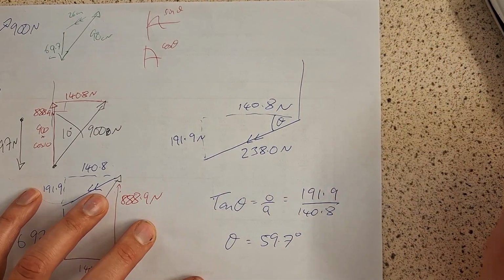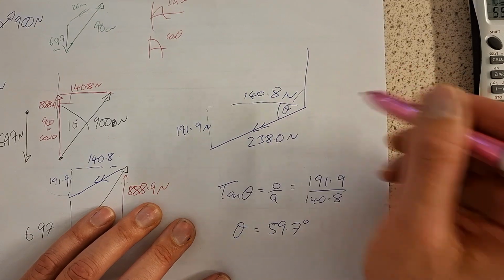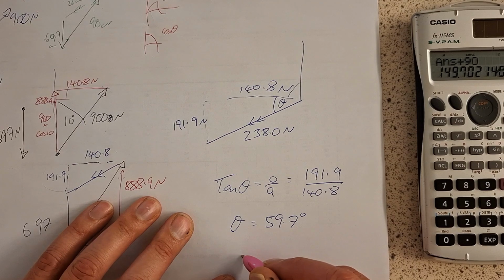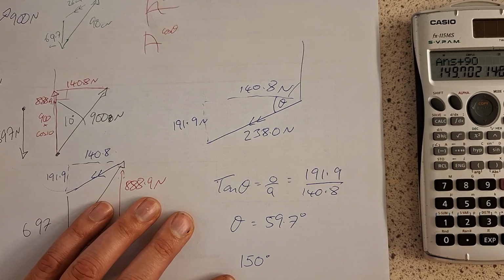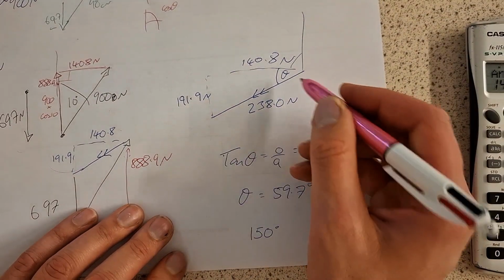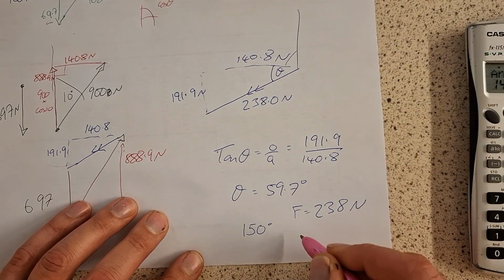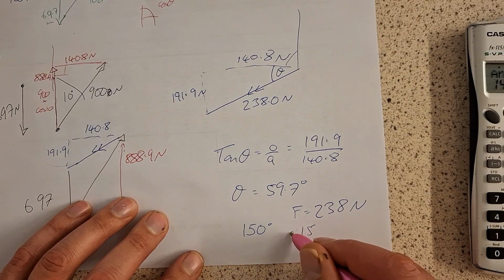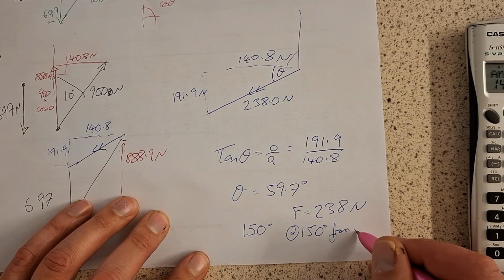Resolving vectors using maths